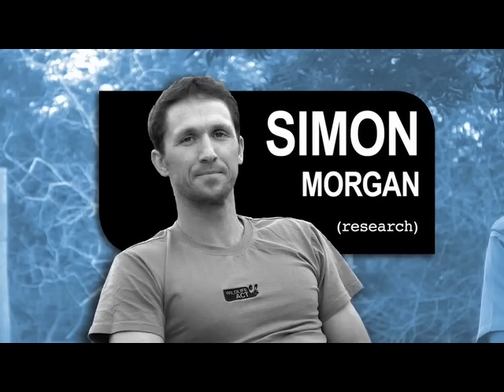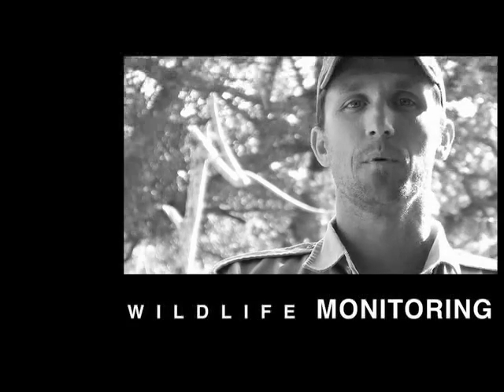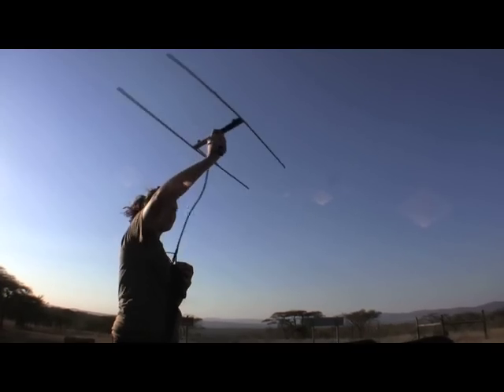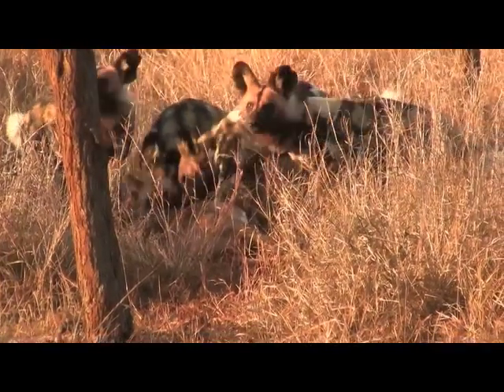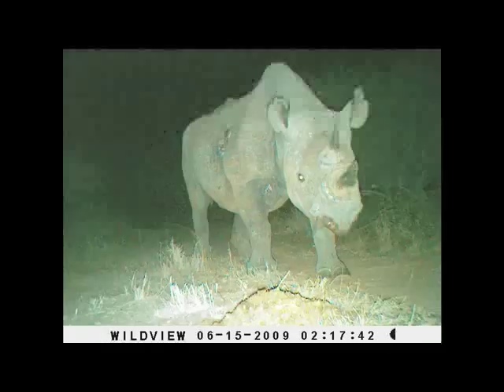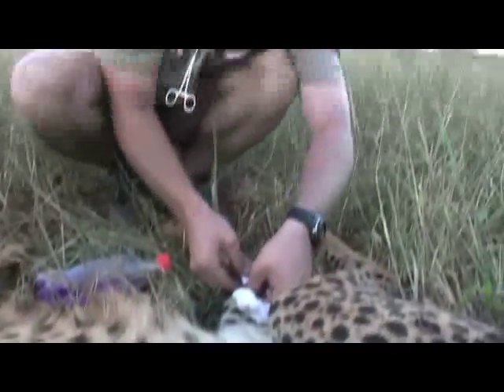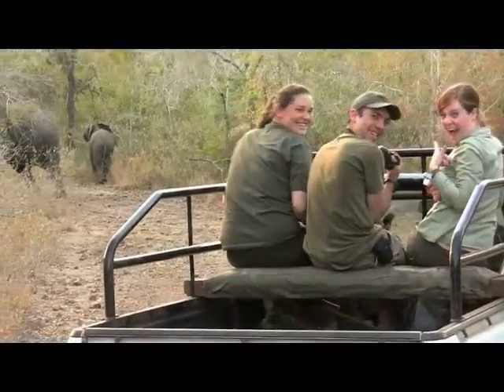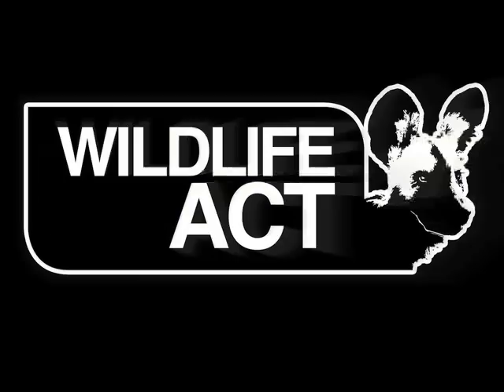Wild Animal Student Research with Wildlife ACT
The Wildlife Action Conservation Team (Wildlife ACT) conducts critical research on reserves in South Africa to help endangered animal conservation. Join the team to monitor wildlife such as wild dogs and black rhino in the African bush. Real science, real conservation, once-in-a-life experiences.

SUPPORT REAL CONSERVATION

Wildlife ACT funds itself by offering a Fair Trade Tourism certified volunteering program supported by global conservation authorities such as the WWF, the Endangered Wildlife Trust, Panthera and Wildlands. Find out more about how you can get involved and make a difference

Wildlife ACT was awarded second place in the whole of Africa for Best for Habitat & Species Conservation at the African Responsible Tourism Awards.